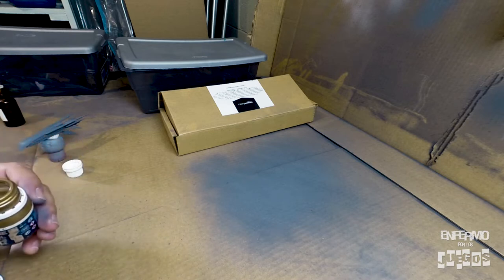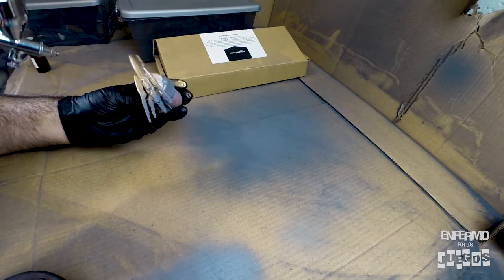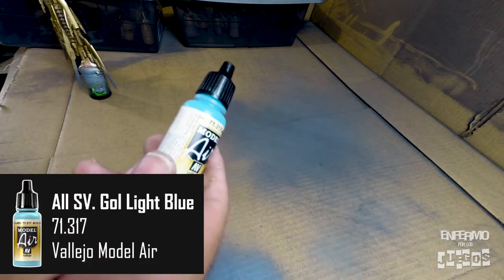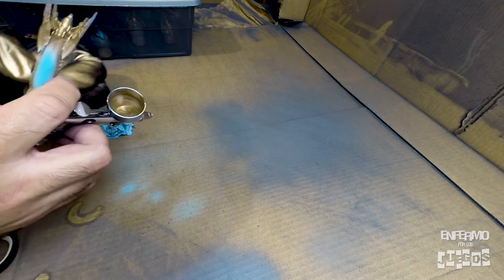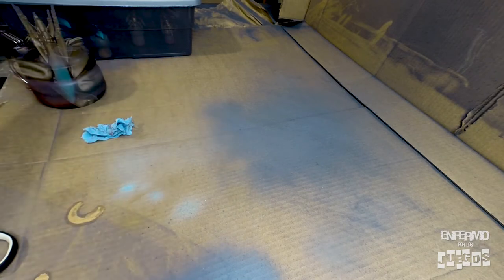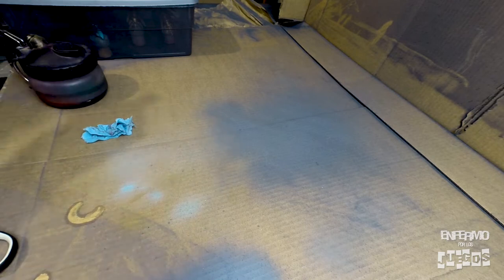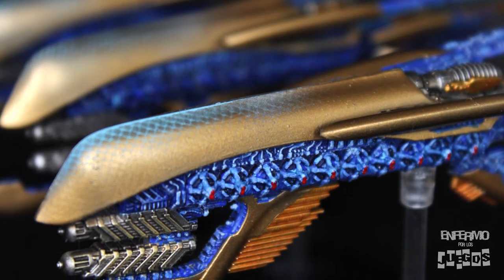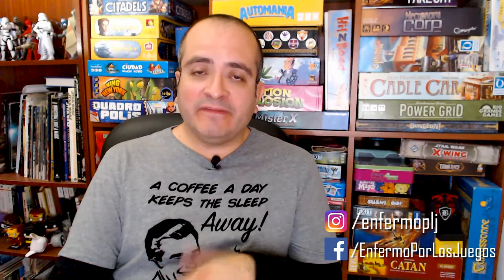Tutorial: Airbrushed Energy Effect - PHR Golden Fleet for Dropfleet Commander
In this video I show how I made an 'energy' effect on my PHR ships for Dropfleet Commander. It's a simple process, using an airbrush and a small net or mesh as a stencil, and can be used with different materiales to obtain interesting effects on your miniatures.

Find out more about the lore of Dropfleet Commander, an exciting wargame of space-based battles

Follow The Enfermo :
Music used in the video:
- Brightess Soft Techno by Alexander Blu
- Futuristic Music by Alexander Blu